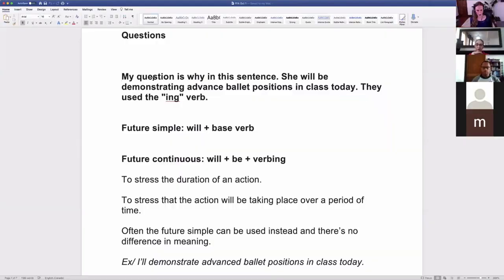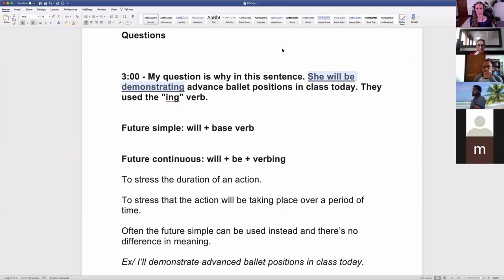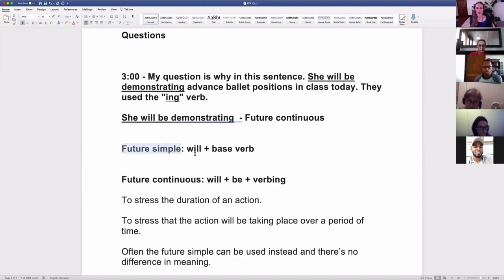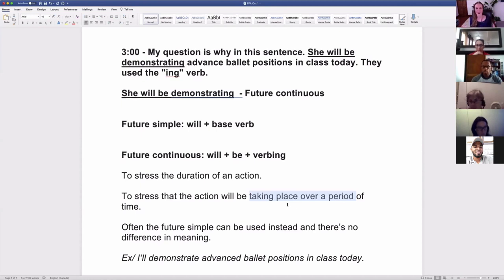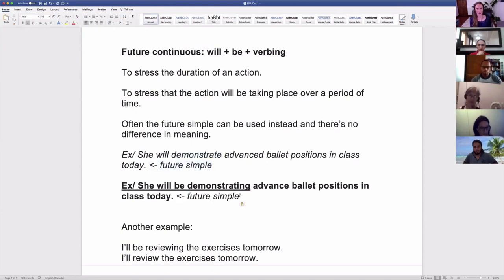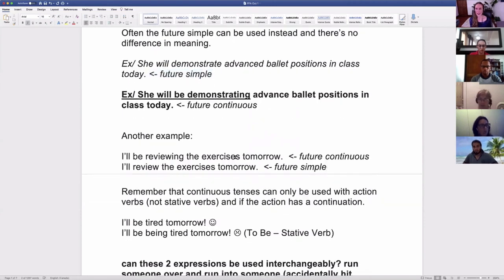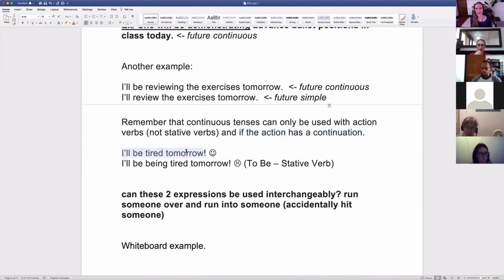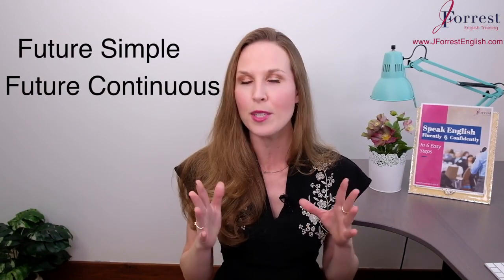Future Simple & Future Continuous [English Verb Tenses]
In this English grammar lesson, learn how to use the future simple and the future continuous so you feel more confident with English verb tenses.

We'll look at an example sentence in the future continuous to understand why it's using that verb tense.

We'll compare that example to the future simple to see how the sentence structure changes and the difference between the future simple and the future continuous.

By the end of the lesson you'll know how to form and use the future simple and future continuous so you feel more confident with advanced English verb tenses and advanced English grammar.

Free Speaking Guide - How To Speak English Fluently and Confidently in 6 Easy Steps.